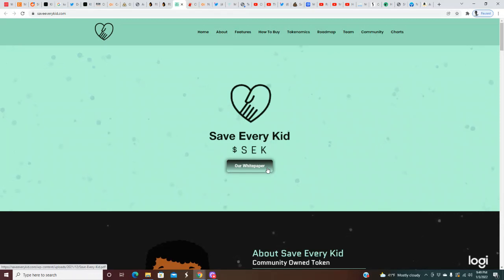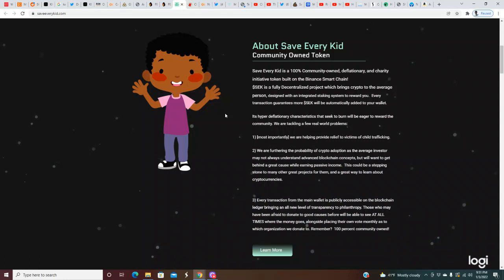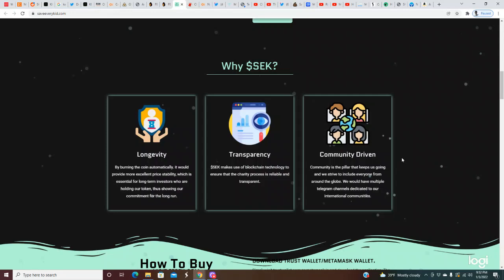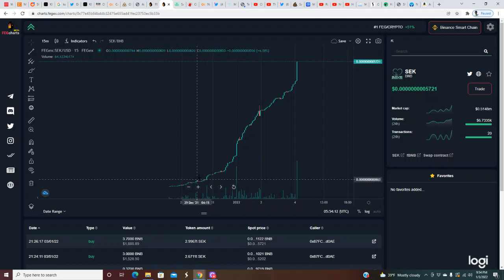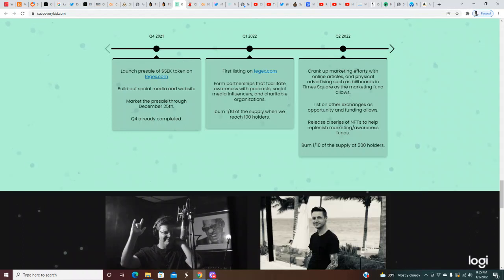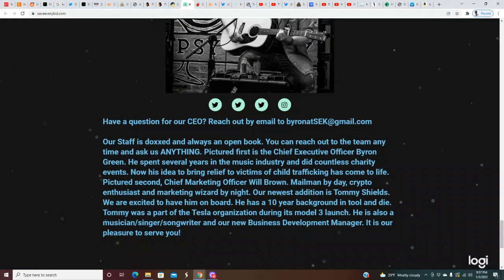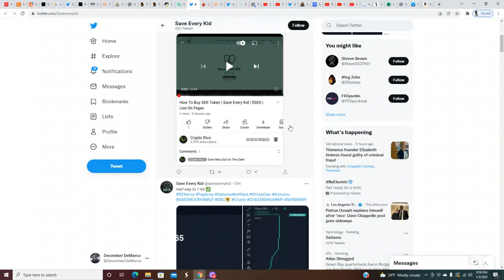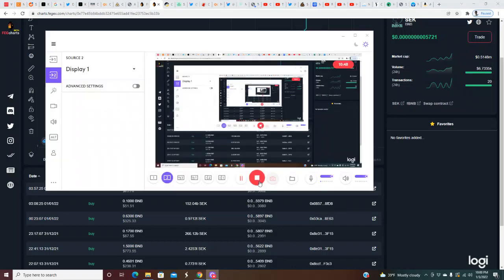$SEK Save Every Kid -New Crypto Review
If you are interested in the metaverse and are a crypto investor than this videos is a must watch!